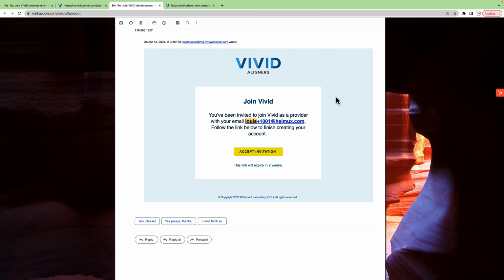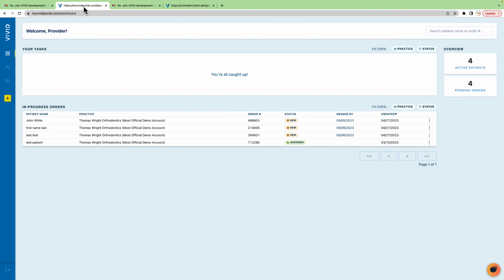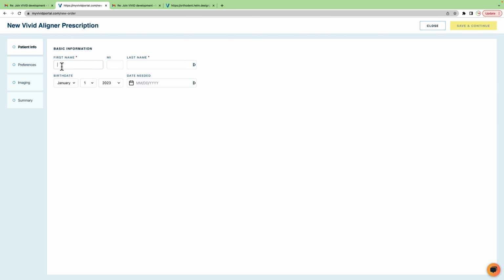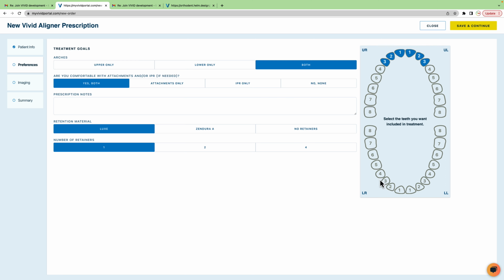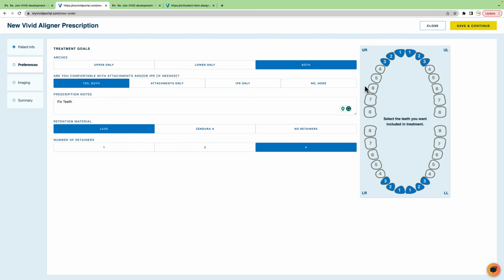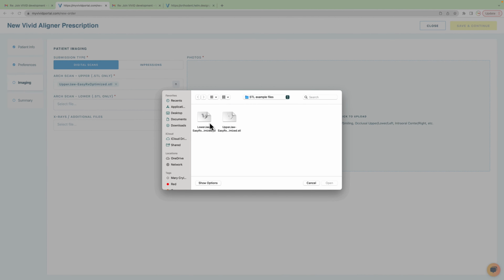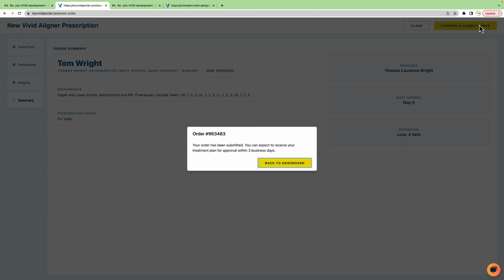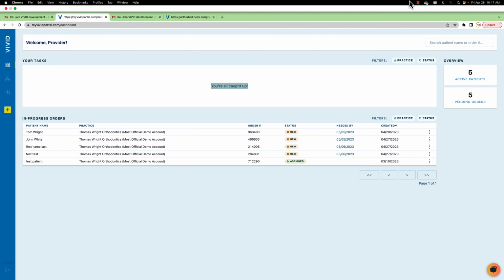Submitting your first case in the MyVIVIDPortal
Interested in submitting your first case to the MyVIVIDPortal?
It couldn't be easier. From there, submitting a case will take you less than 2 minutes!